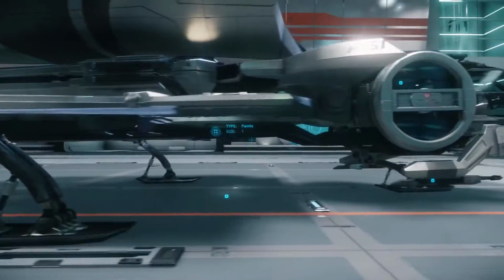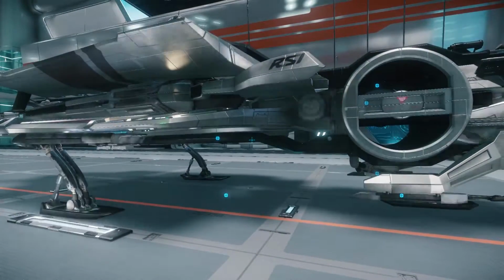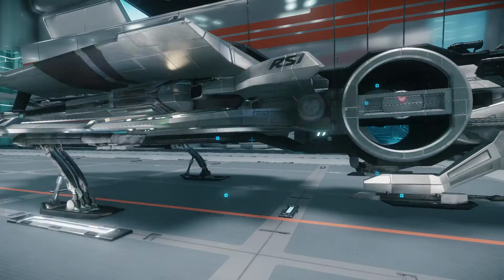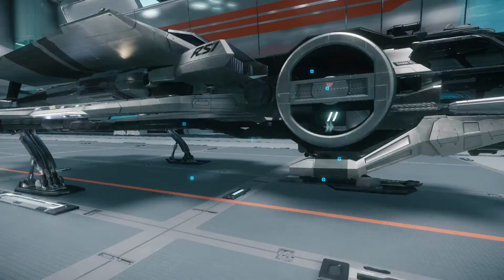Star Citizen - Aurora (P)-Review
This is my personal review of the Aurora and it's 5 variants. MR, ES, LX, LN, and CL.
This is a great starter ship with a lot of capabilities.
This is a Preview review, because Star Citizen is still in alpha so it's can't be a complete review since many things can and probably will change before the game comes out.